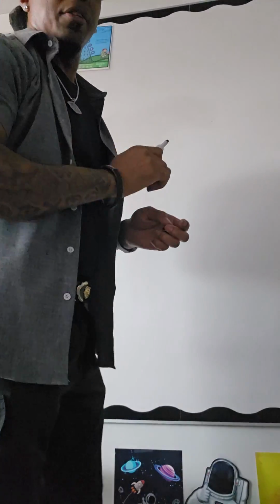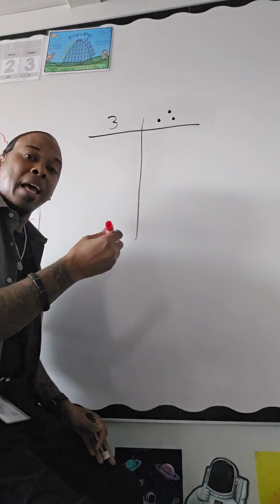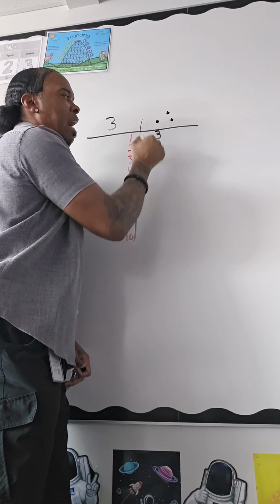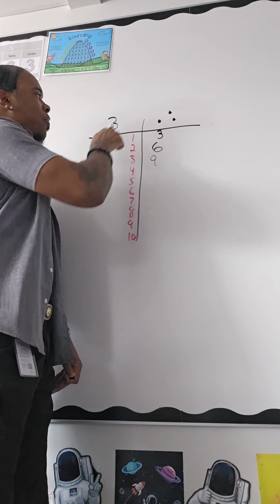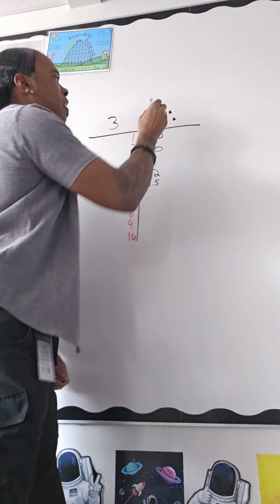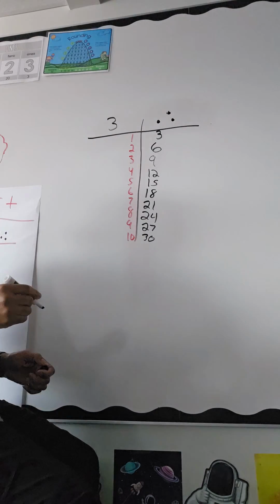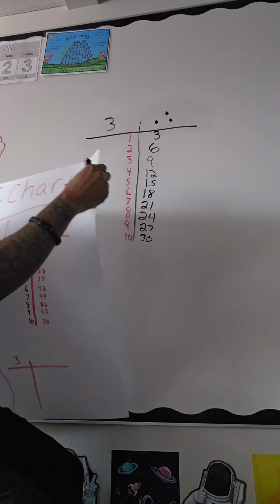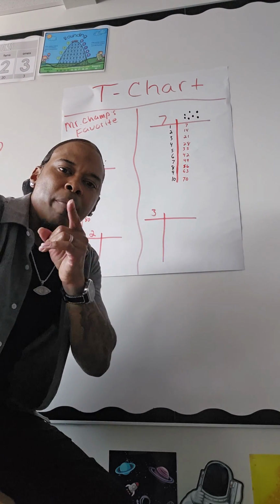Multiplication "T-Chart" Strategy By: Corey Champ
Multiplication Strategy
Education
Corey Champ